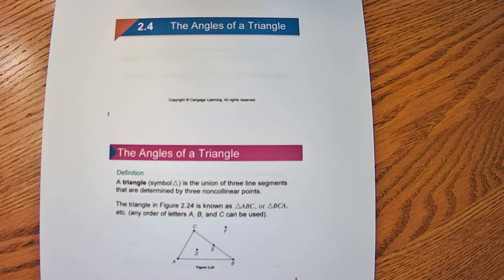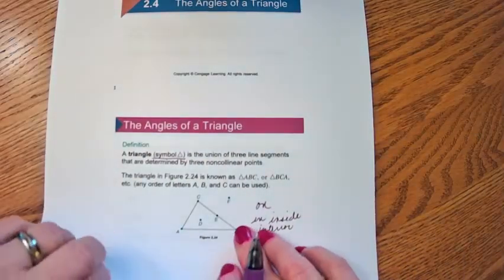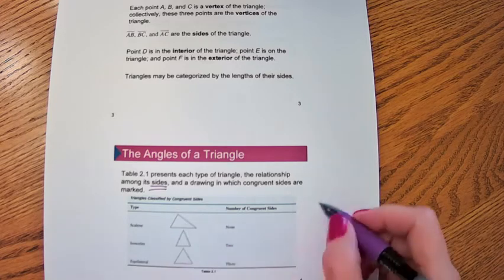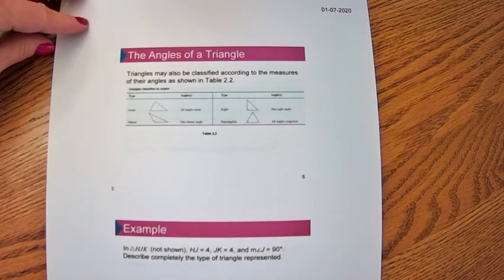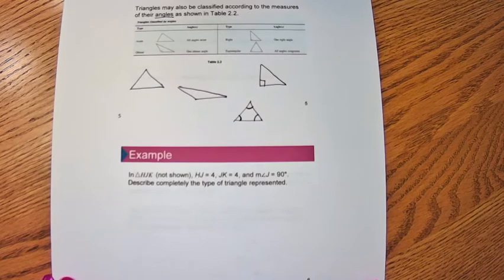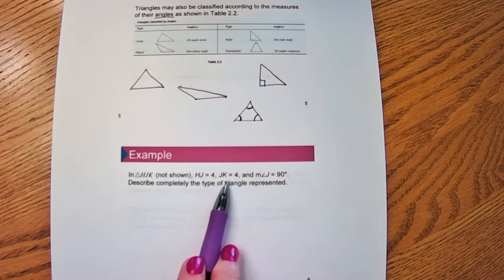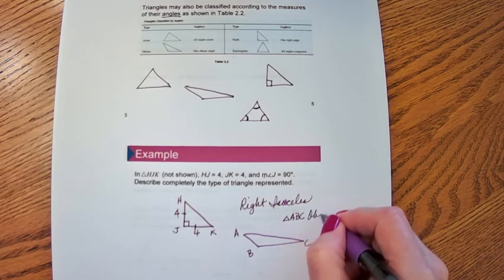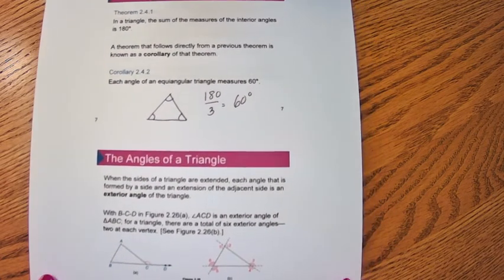MTH 097 2.4 #1